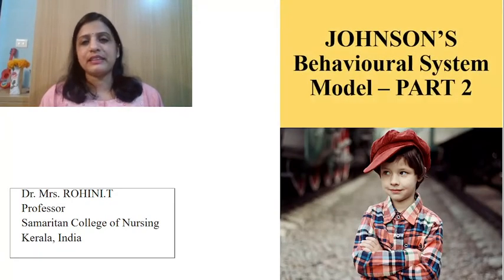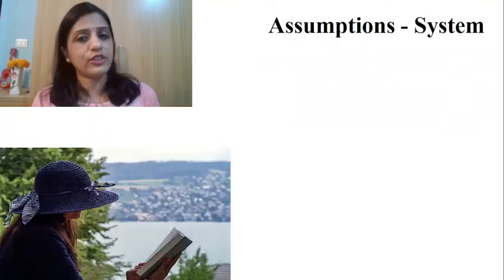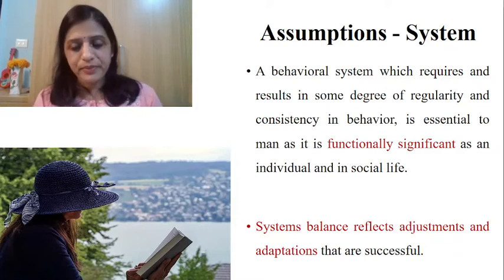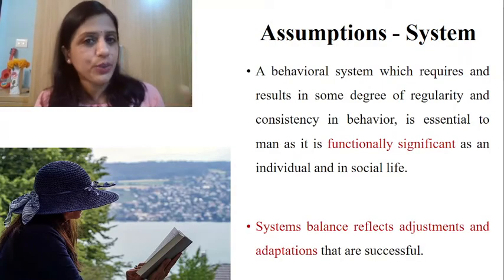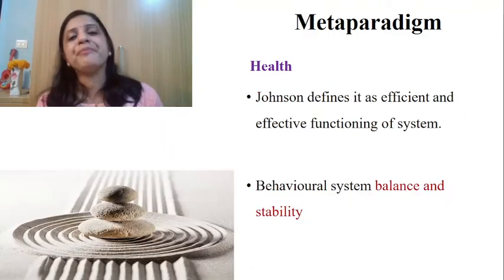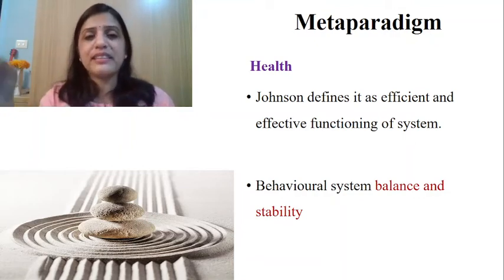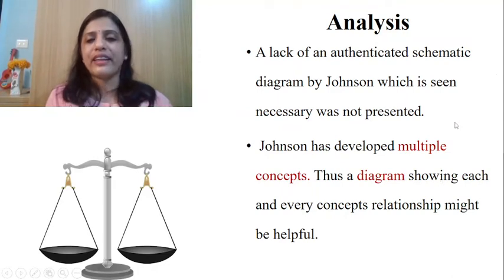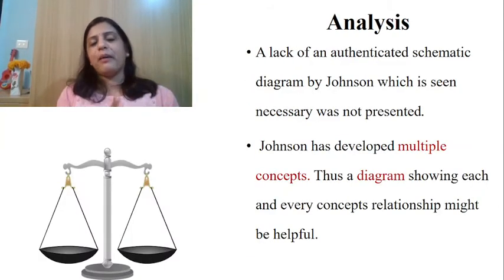Johnson's Behavioral System Model - PART 2 ,Assumptions, Propositions, Metaparadigm, Nursing Process